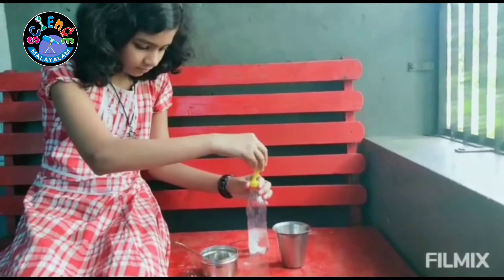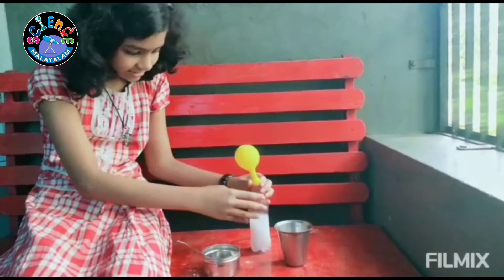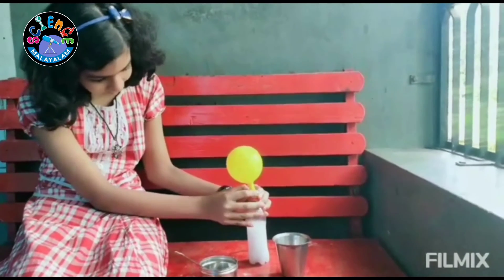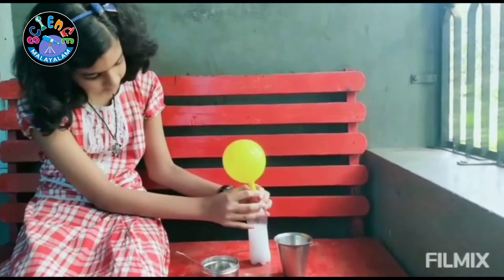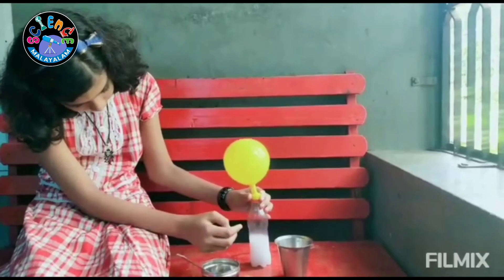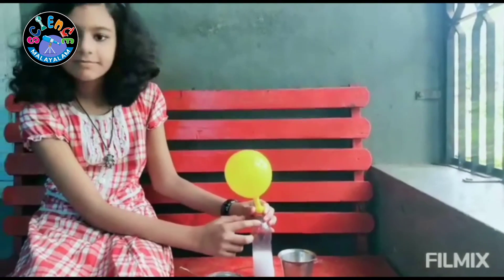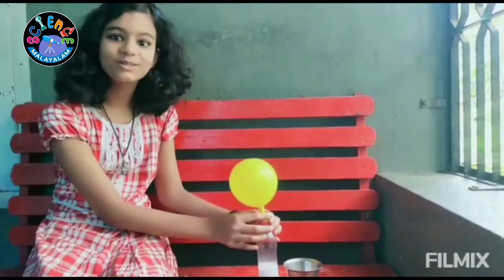Physical and chemical change I Science experiment I Science Malayalam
ഭൗതികമാറ്റം, രാസമാറ്റം എന്നിവയുമായി ബന്ധപ്പെട്ട ശാസ്ത്ര പരീക്ഷണം